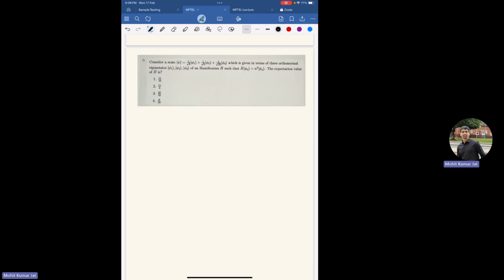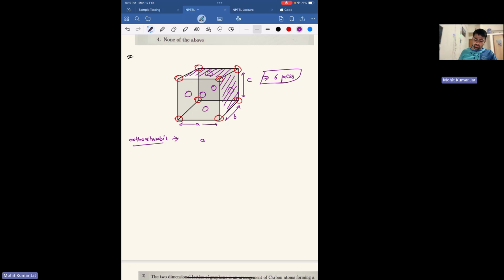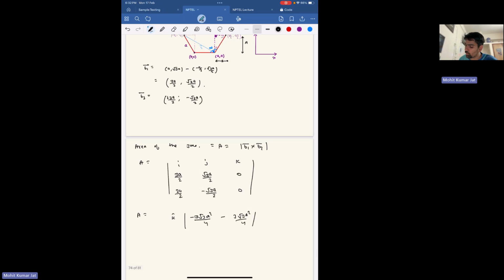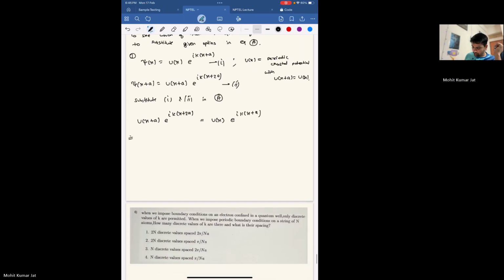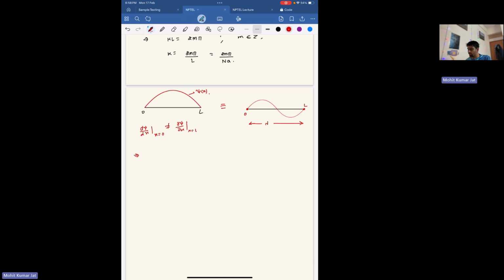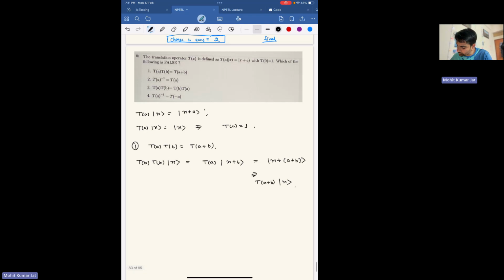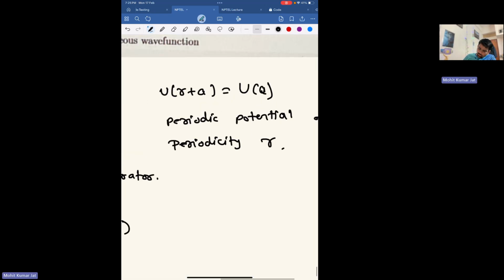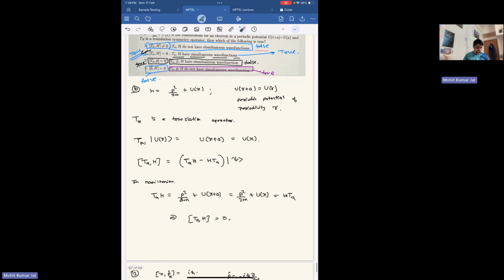Electronic theory of solids TA 4- 2025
This video lecture covers the problem based on Bloch theorem and basic quantum mechanics.